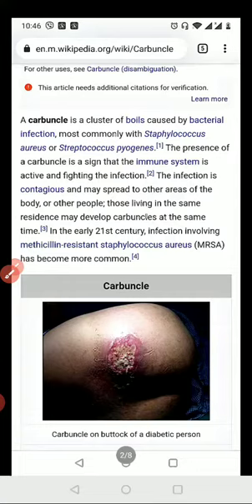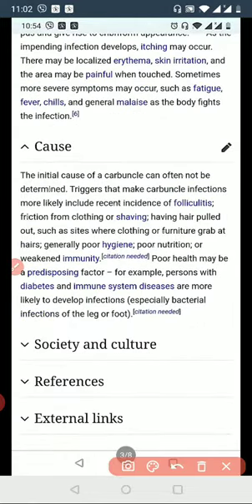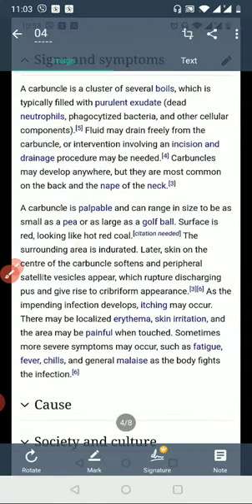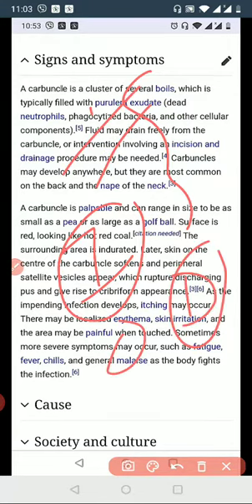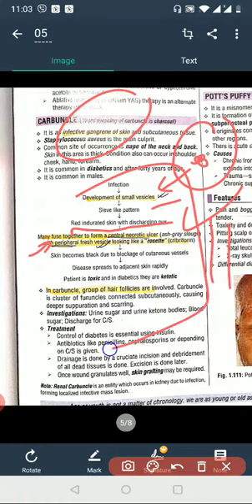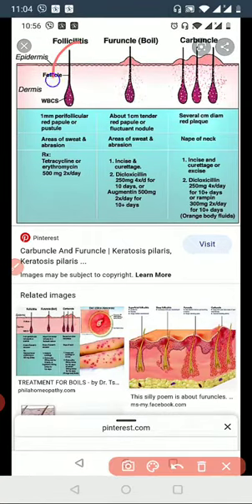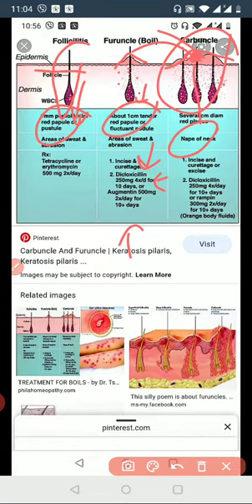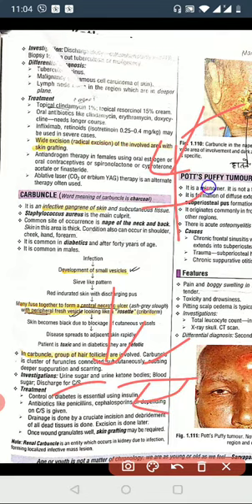Carbuncle Made easy